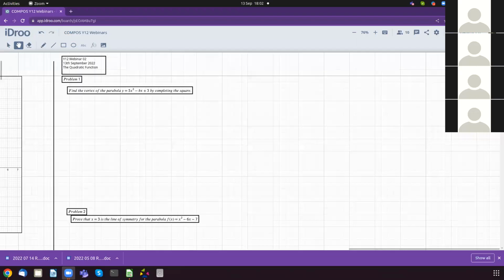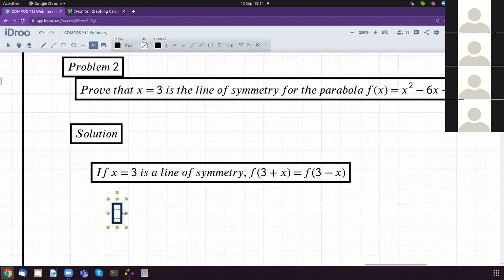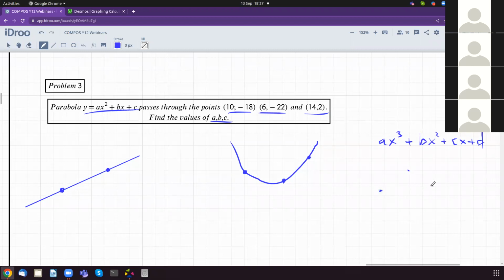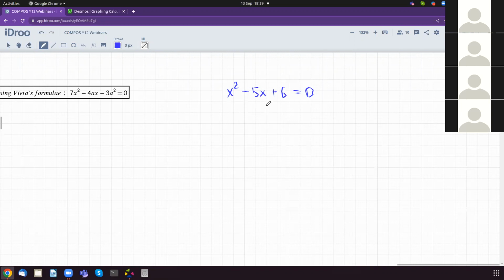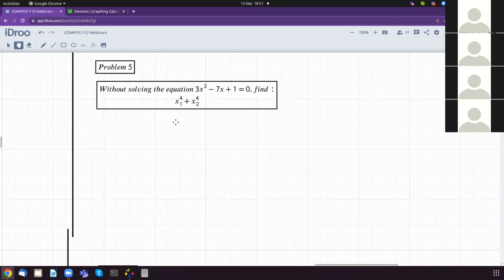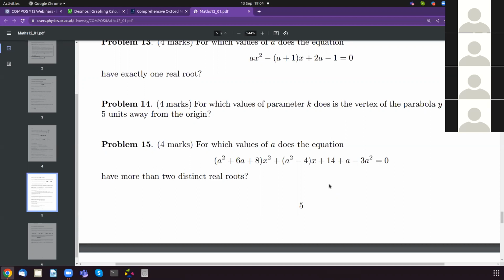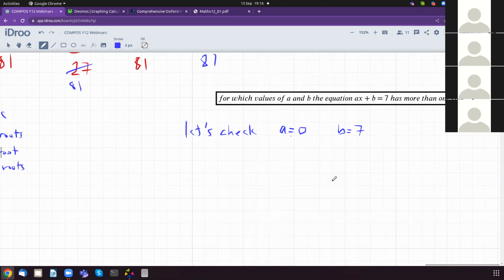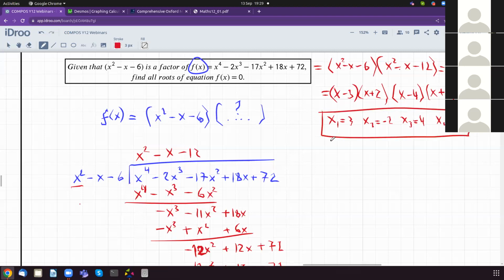COMPOS Y12 Webinar 02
13/09/2022
The Quadratic Function